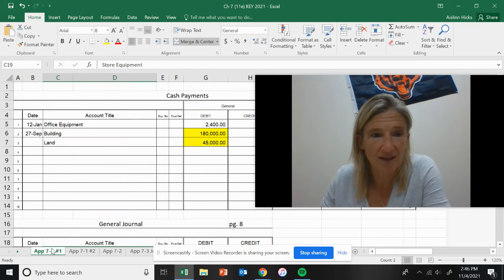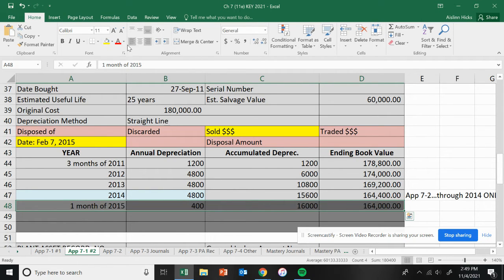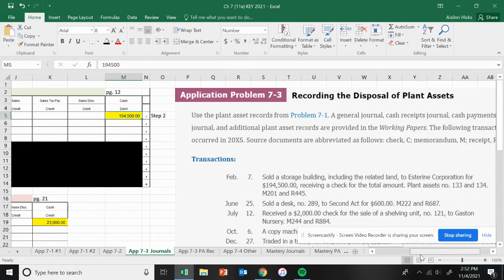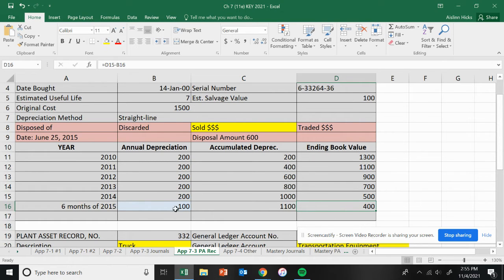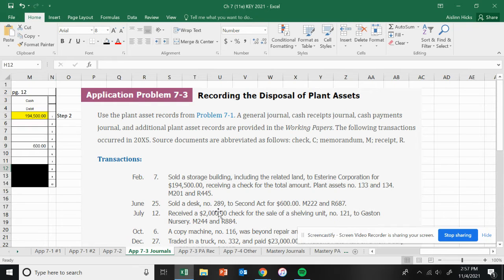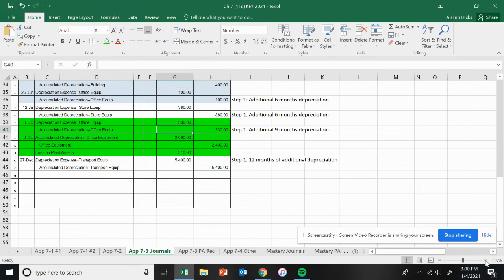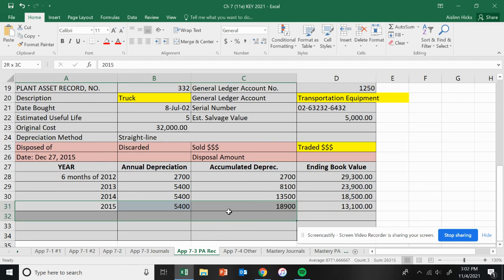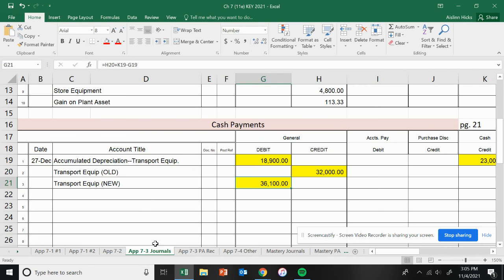HCA Ch 7 Part 3 Disposal